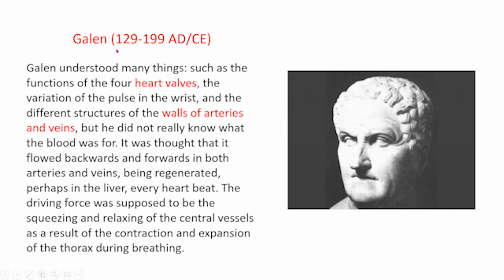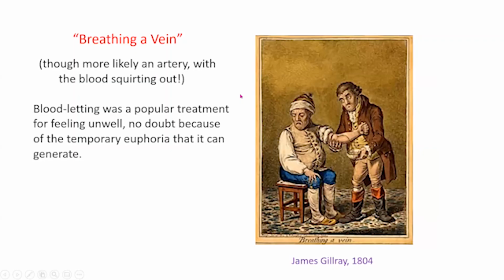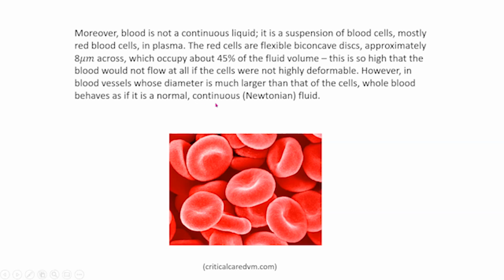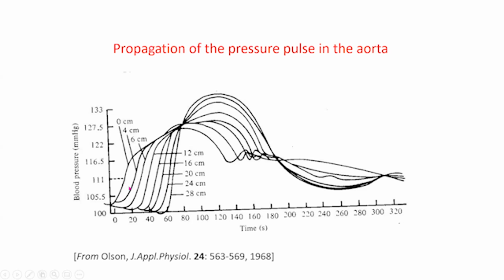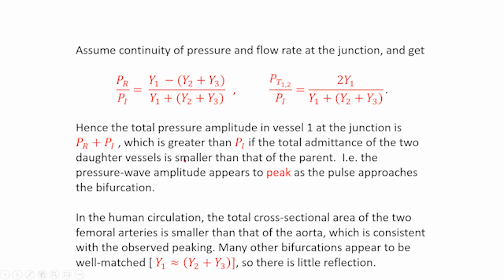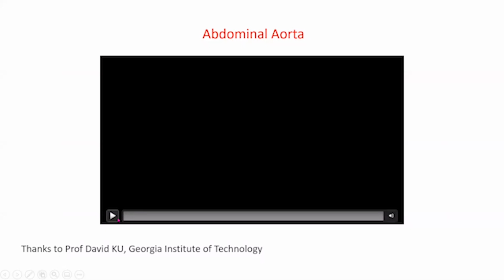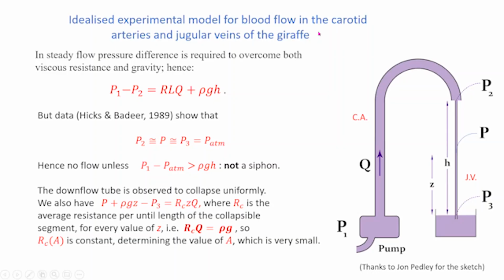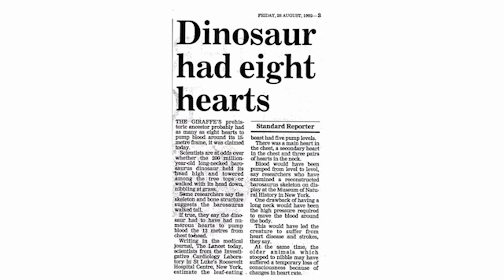Blood in Motion: The Physics of Blood Flow by Tim Pedley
This lecture will start with a brief survey of ancient ideas about blood flow, culminating in the West with William Harvey’s convincing demonstration – before the invention of the microscope – that the blood circulates in the body. The mechanics of that circulation will be described, from the high-pressure arteries to the low-pressure veins. Highlights will be: the propagation of the pressure pulse in arteries, the disturbance to smooth flow caused by the complex geometry of arteries (and its probable influence on arterial disease), the fact that blood cells have to be deformed and travel in single file in the smallest capillaries, and the interesting effects of gravity on the venous return to the heart in upright animals, notably those with long necks and legs – giraffes and dinosaurs.

Tim Pedley is an applied mathematician whose research has been devoted to Biological Fluid Dynamics, both internal (e.g. blood flow) and external (e.g. micro-organism swimming), for over 50 years . He is Emeritus G I Taylor Professor of Fluid Mechanics at Cambridge, and has served as Chairman of the World Council for Biomechanics, President of the International Union of Theoretical and Applied Mechanics and President of the Institute of Mathematics and its Applications.